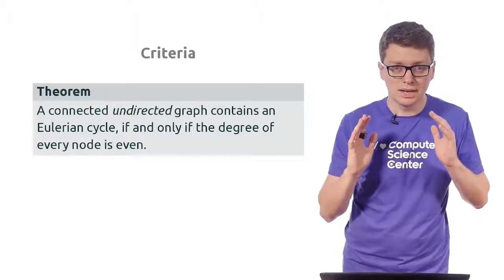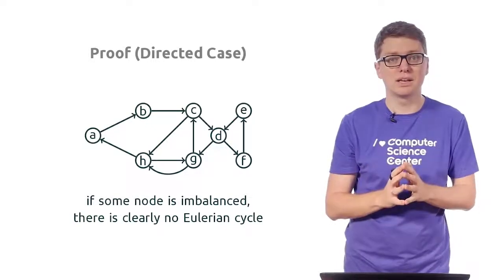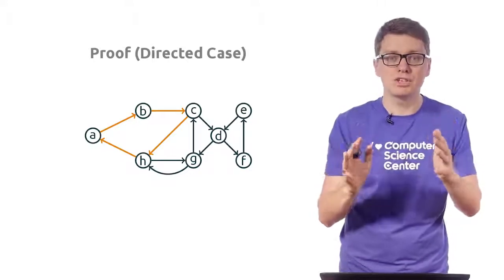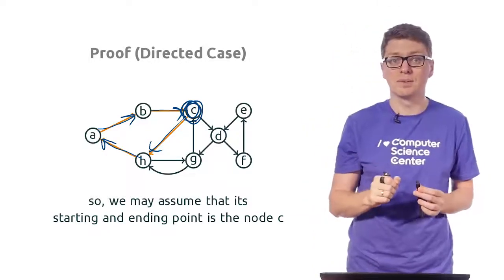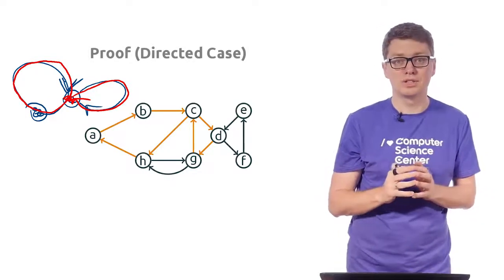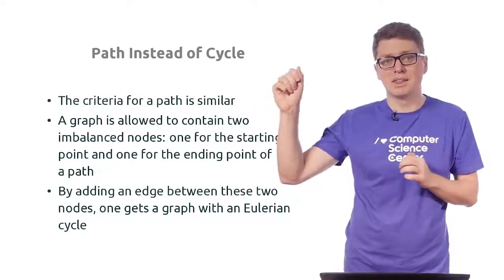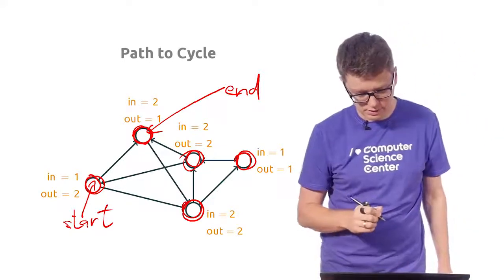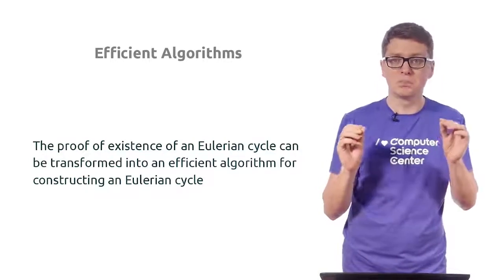Eulerian Cycles: Criteria - Introduction to Graph Theory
Link to this course:
We invite you to a fascinating journey into Graph Theory — an area which connects the elegance of painting and the rigor of mathematics;  is simple, but not unsophisticated. Graph Theory gives us, both an easy way to pictorially represent many major mathematical results, and insights into the deep theories behind them.

In this course, among other intriguing applications, we will see how GPS systems find shortest routes, how engineers design integrated circuits, how biologists assemble genomes, why a political map can always be colored using a few colors. We will study Ramsey Theory which proves that in a large system, complete disorder is impossible!

By the end of the course, we will implement an algorithm which finds an optimal assignment of students to schools. This algorithm, developed by David Gale and Lloyd S. Shapley, was later recognized by the conferral of Nobel Prize in Economics.

As prerequisites we assume only basic math (e.g., we expect you to know what is a square or how to add fractions), basic programming in python (functions, loops, recursion), common sense and curiosity. Our intended audience are all people that work or plan to work in IT, starting from motivated high school students.

I wish to thank the professors for having brought this course to Coursera, this topic is absolutely fantastic, and very well presented. I highly recommend it.,It was really good experiencing the different way of learning everything explained so properly all doubt are clear and the quiz and puzzle really helpfull
We’ll consider connected components of a graph and how they can be used to implement a simple program for solving the Guarini puzzle and for proving optimality of a certain protocol. We’ll see how to find a valid ordering of a to-do list or project dependency graph. Finally, we’ll figure out the dramatic difference between seemingly similar Eulerian cycles and Hamiltonian cycles, and we’ll see how they are used in genome assembly!